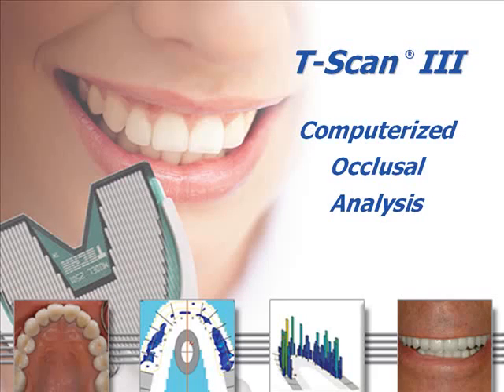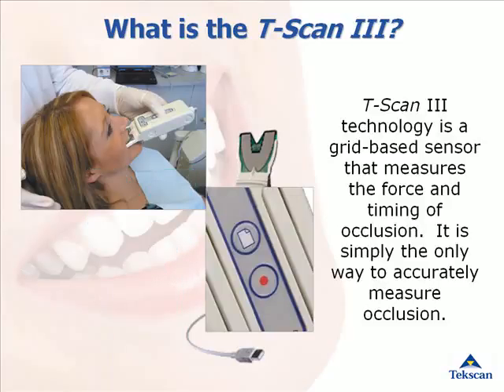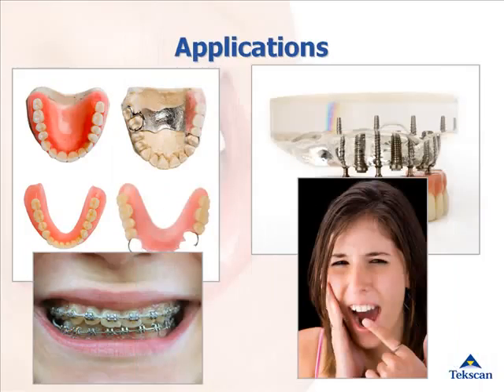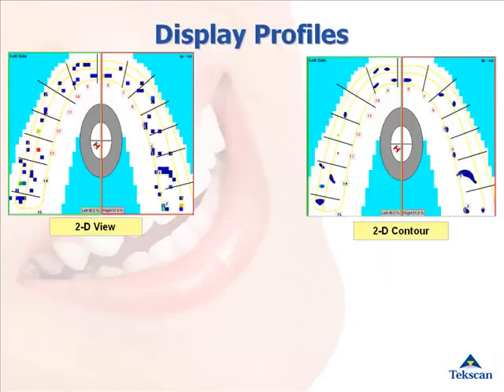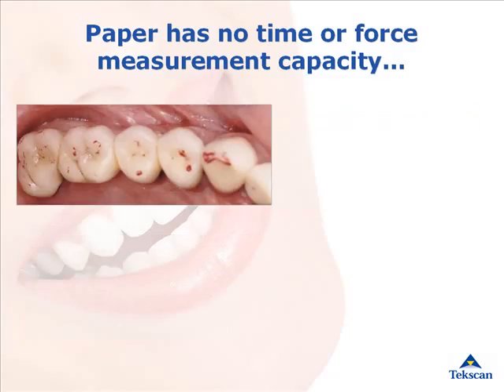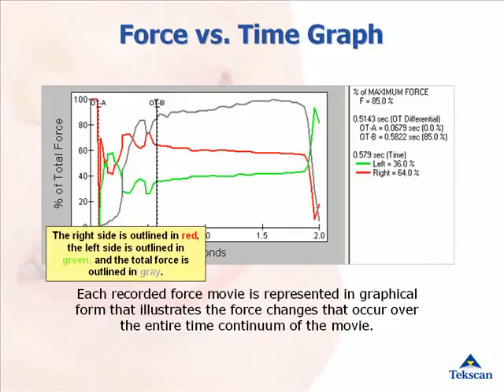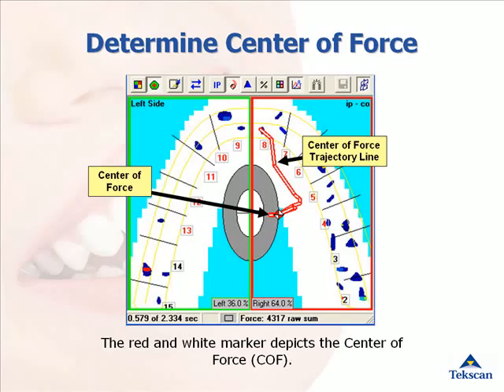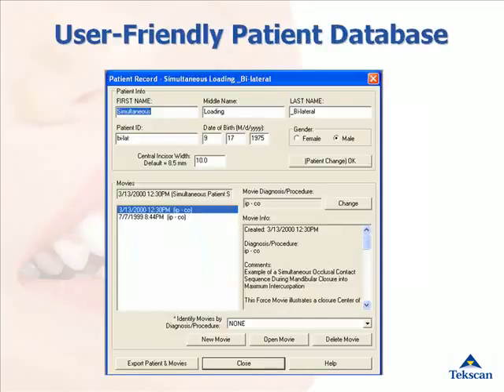T-Scan Overview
Vídeo sobre Odontología.